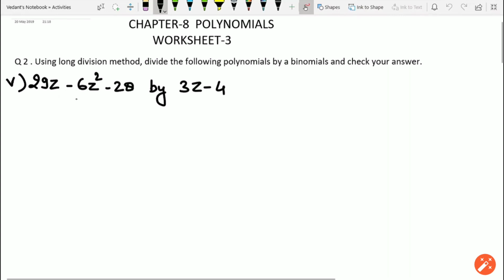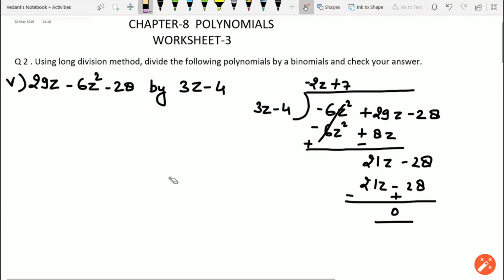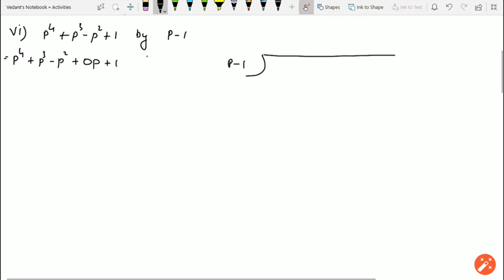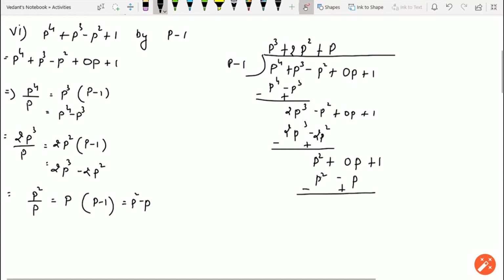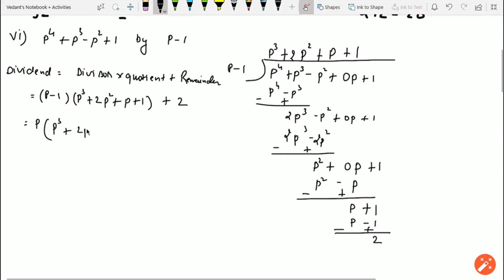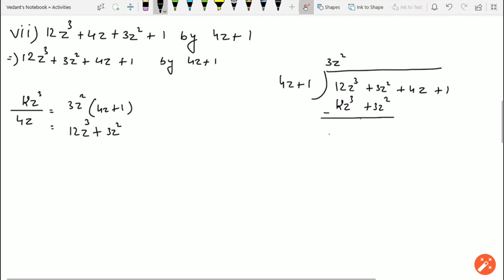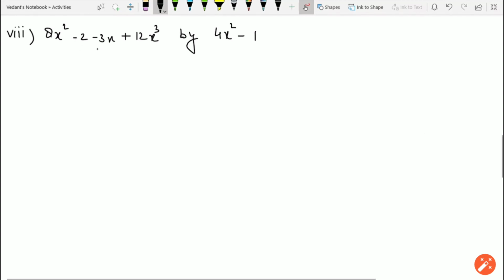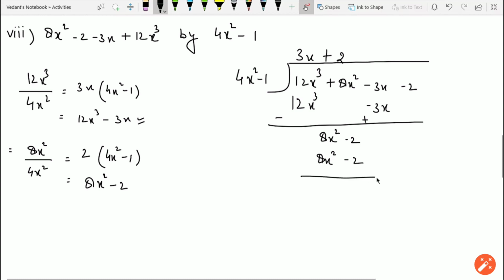Division of polynomial class 8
By Avinash Kumar